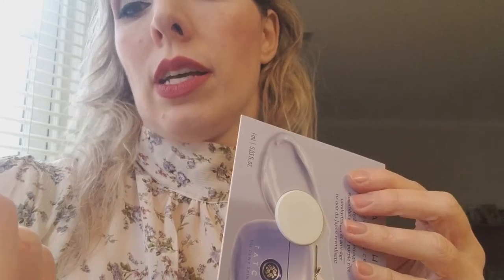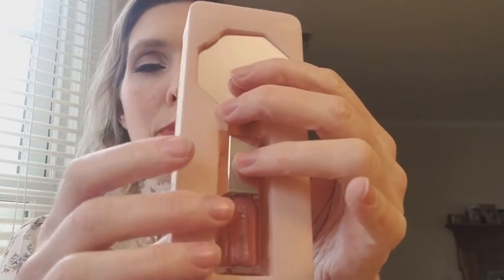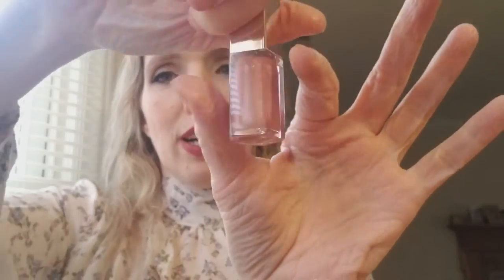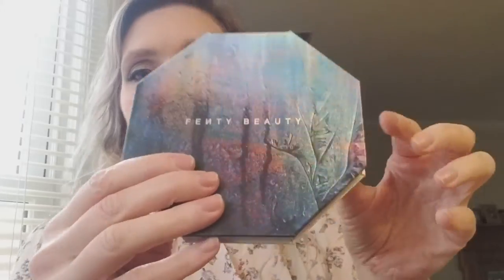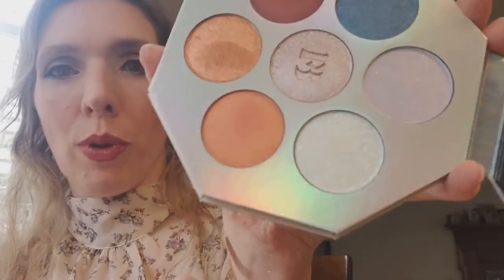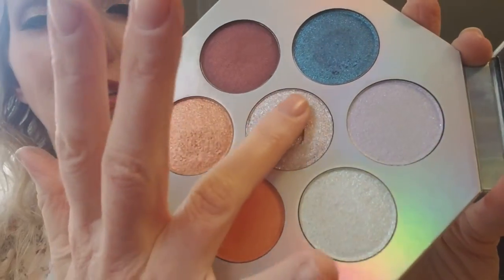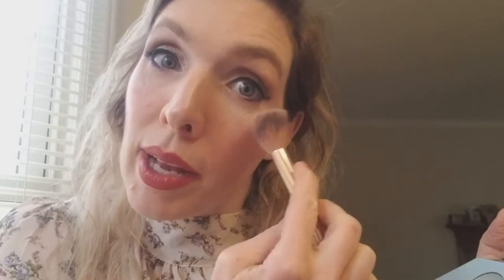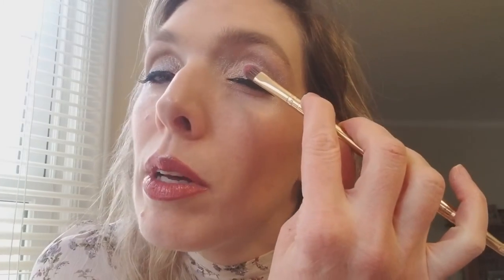$50 SEPHORA HAUL. FENTY BEAUTY.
I got $50 worth of Fenty Beauty with a $25 gift card from Amanda my SIL. A few good bloopers in here. Enjoy!

Here are my favorite products and both links offer discounts and special offers. The more you shop my links the better my chances of obtaining more affiliate links then maybe of being able to do this full time and get Emma out of daycare to stay home with me.

The HoneyPot Co

Lume

Add email in comments if you want a 15% off Colourpop coupon email, please let me send this to you as I am VERY interested in any type of relationship with them as they make great quality makeup products for the best price.

Qing Beauty Shop

SARAL69